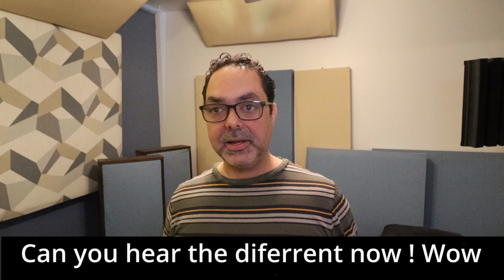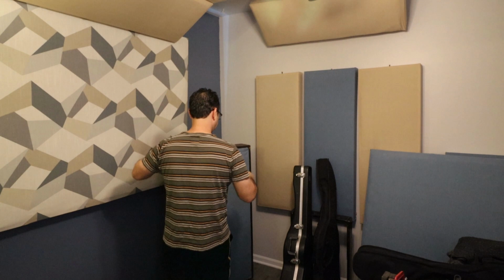Studio update plus How my studio sound like without and with acoustics panels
I run JVCreaZionStudio.com
I'm mixing engineer, producer at Loop community , composer ,

Free bonus ; download the multitracks stems for mixing, Songs and more .
I also share my story on my there;